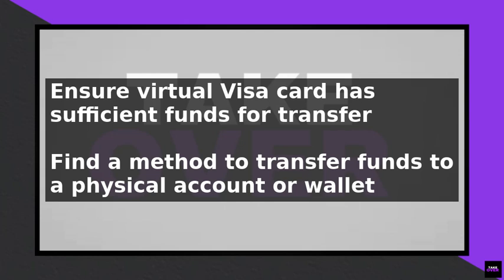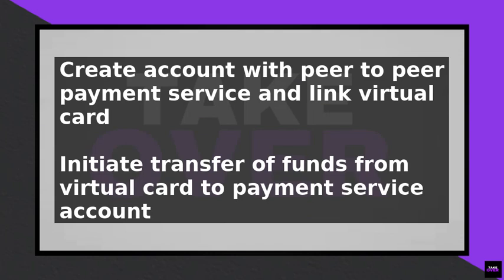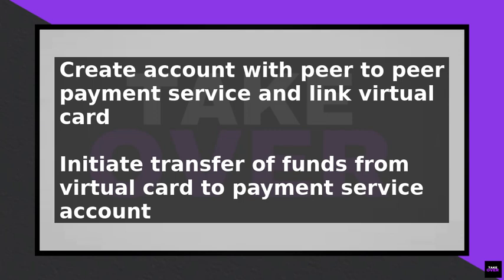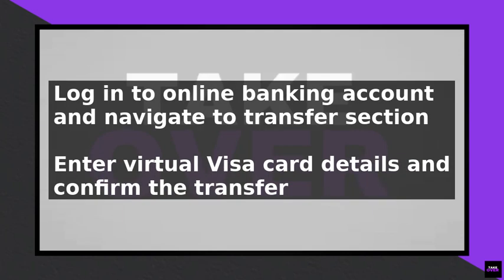How To Get The Money Off A Virtual Visa Card Instantly (2025)